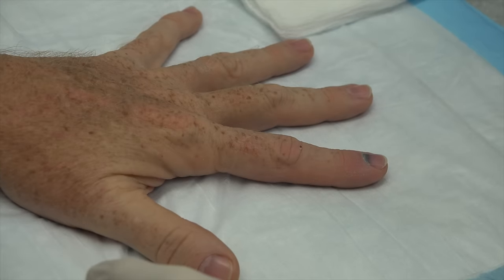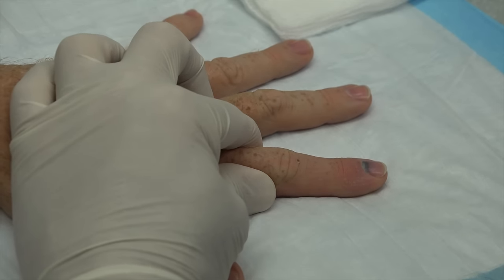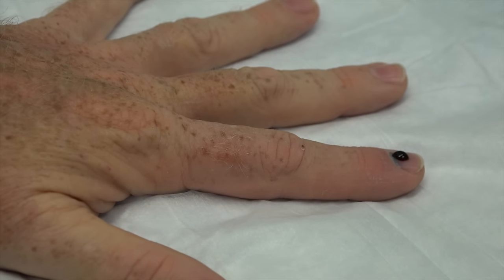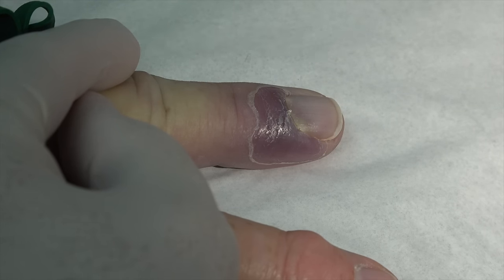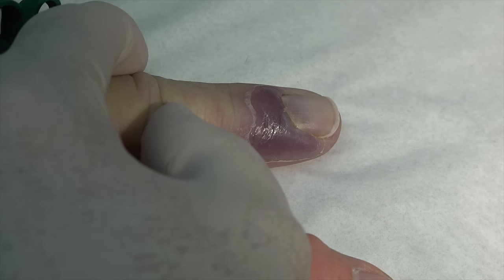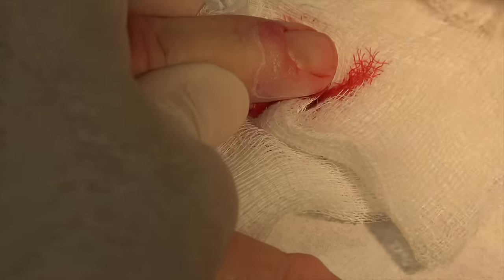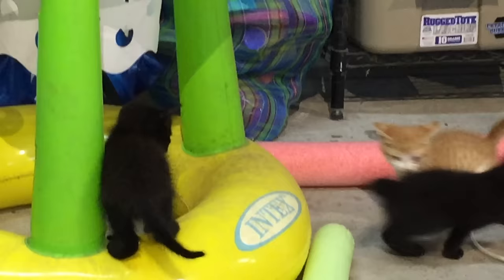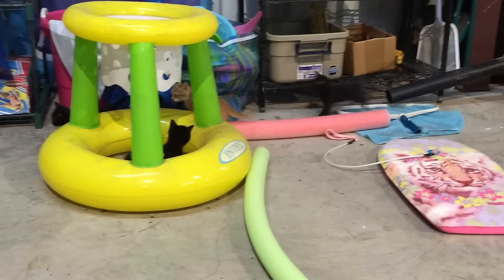Crush and Harpo Double Finger Jeopardy!